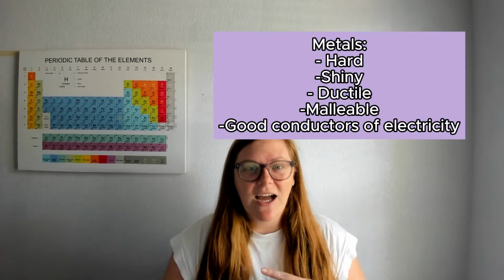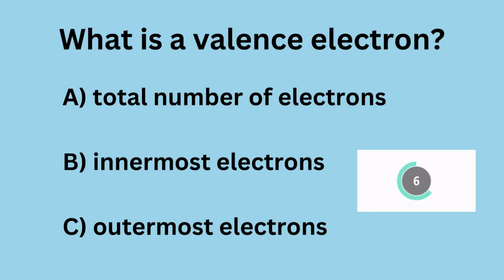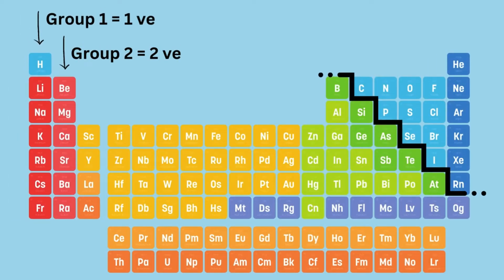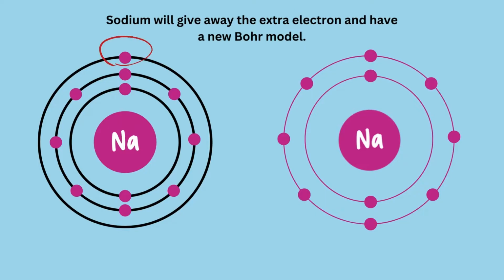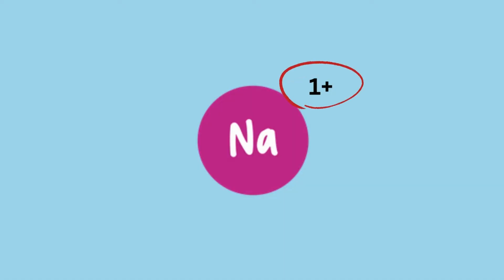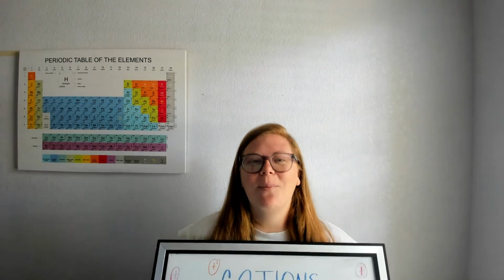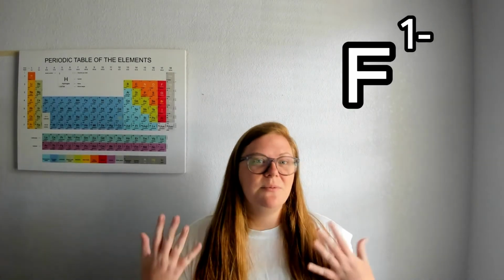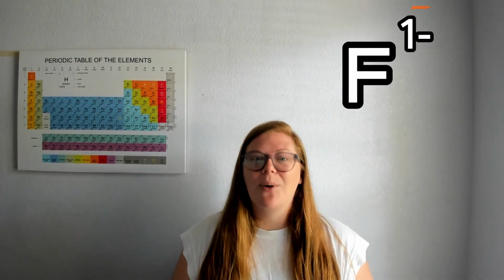Metals vs. Nonmetals - Cations vs. Anions - How Ions Form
In this video we go over how metals and nonmetal differ from each other in both their physical and chemical characteristics.

Questions Answered in This Video:
- How to know valence electron number using the periodic table
- What are chemical characteristics of metals?
- What are the physical characteristics of metals?
- What are the physical characteristics of nonmetals?
- What are the chemical characteristics of nonmetals?
- What is an anion?
- How does an anion form?
- What is a cation?
- How does a cation form?